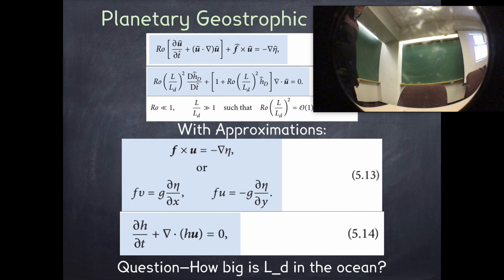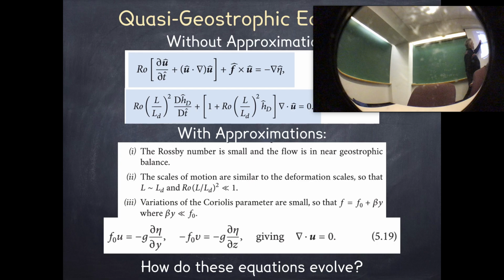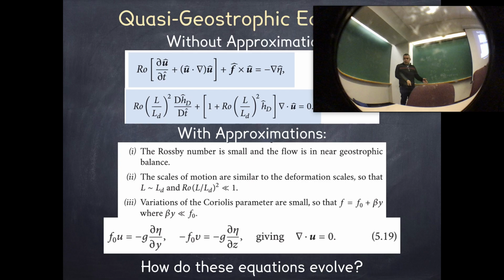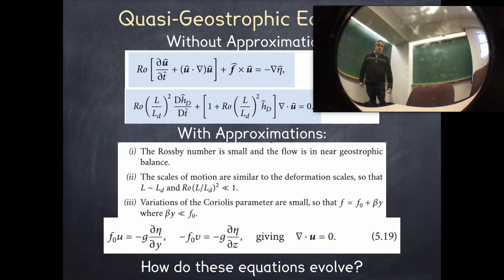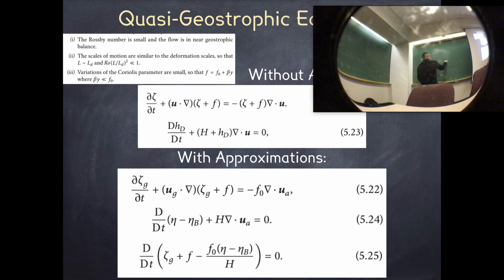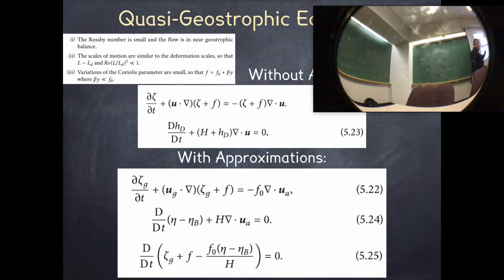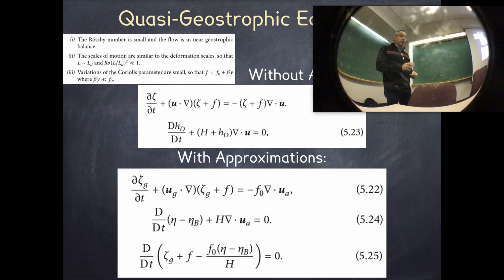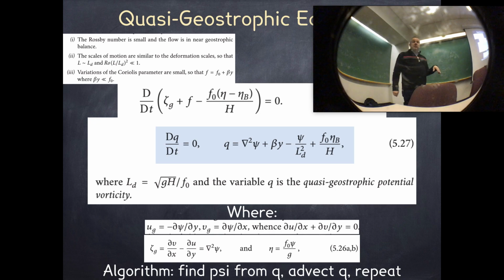GEOL1820: GFD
Quasi-Geostrophy